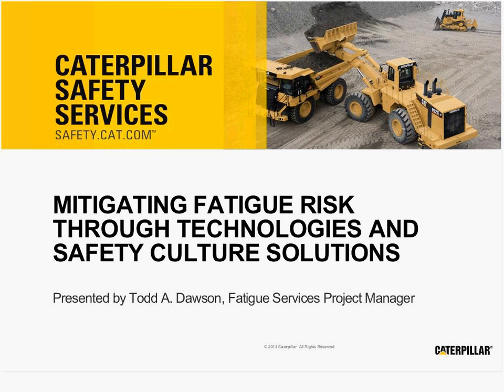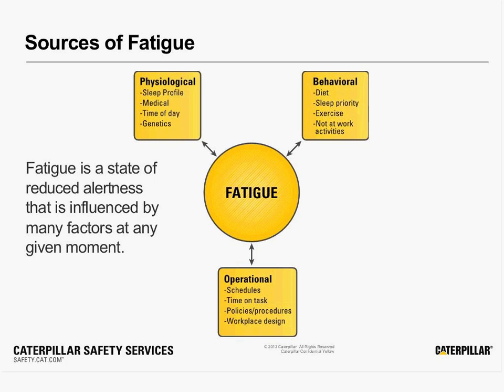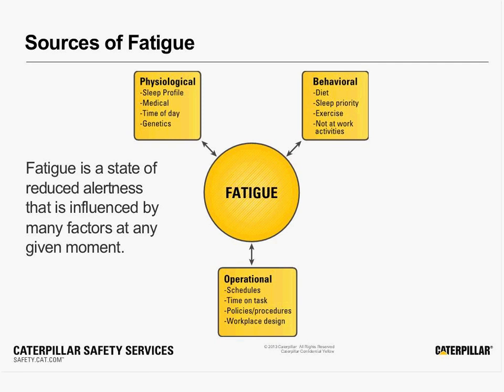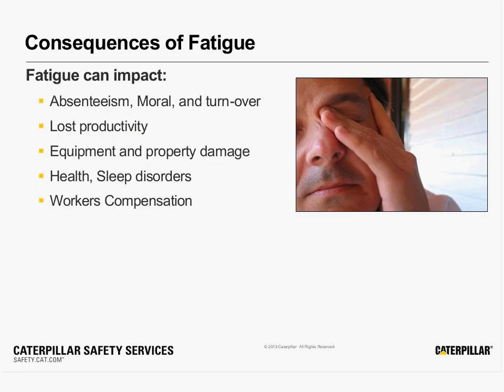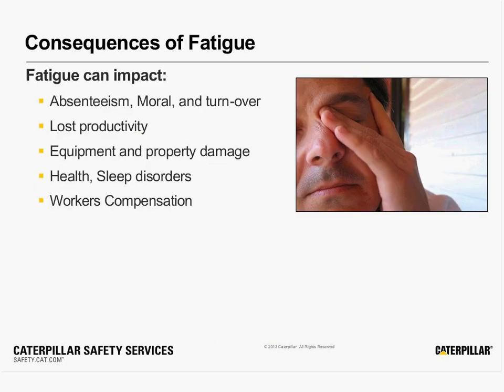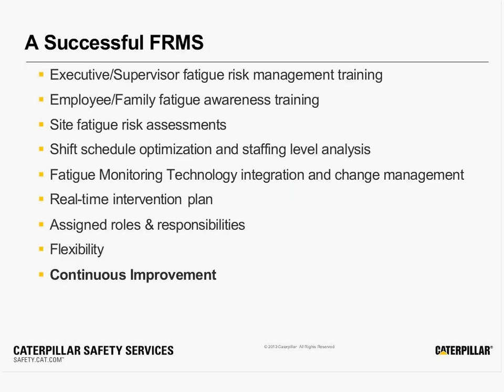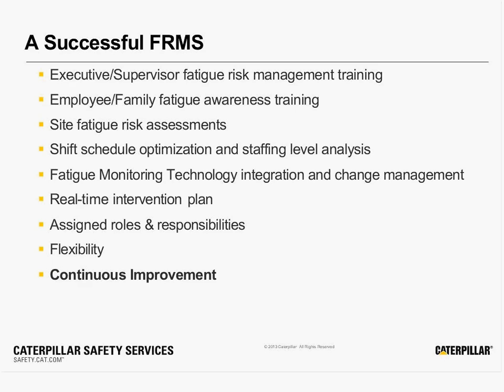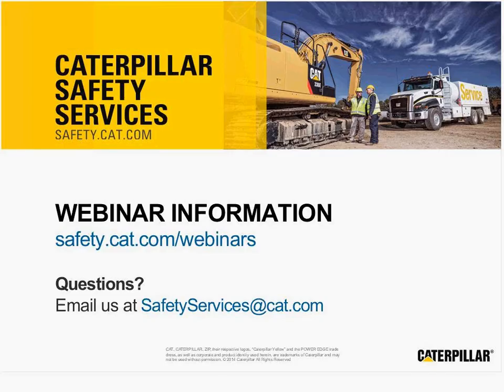Safety Webinar Preview | Mitigating Fatigue Risk with Technology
This is a preview of Caterpillar’s August 2014 webinar, “Mitigating Fatigue Risk Through Technologies and Safety Culture Solutions.”
Discover the technologies we use to generate safety-related data and how our industry-experienced consultants help customers develop systems that engage all levels of the organization in mitigating fatigue risk.

Takeaways include:
• Understand fatigue risk and how it manifests in an operation
• Identify components of a successful Fatigue Risk Management System (FRMS)
• Learn how technology and fatigue monitoring fit into an FRMS
• See what in-cab fatigue monitoring looks like